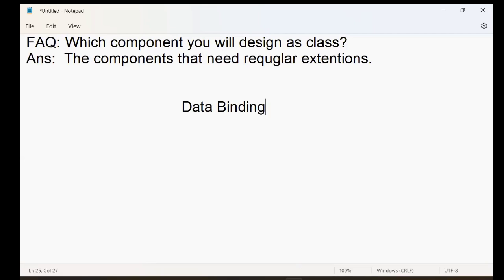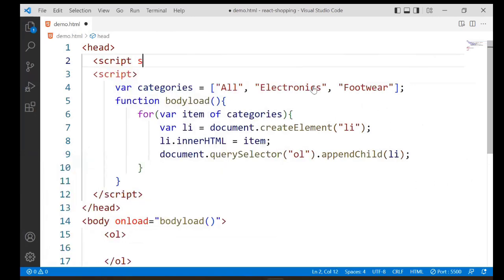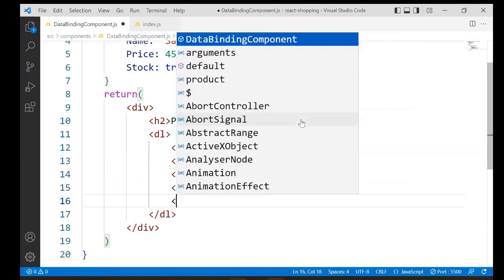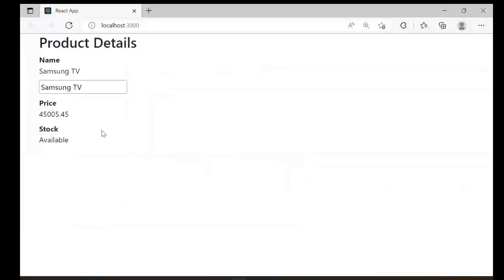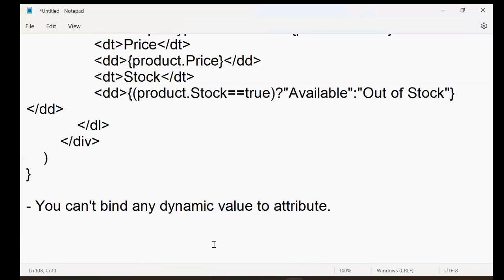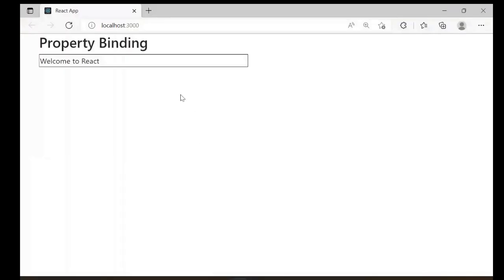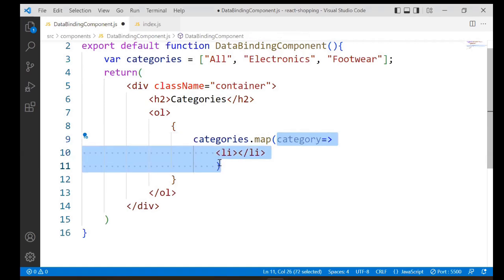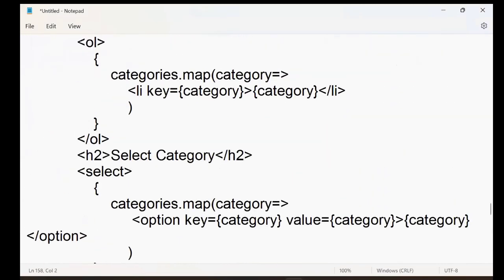Data binding in react | React Lecture - 12